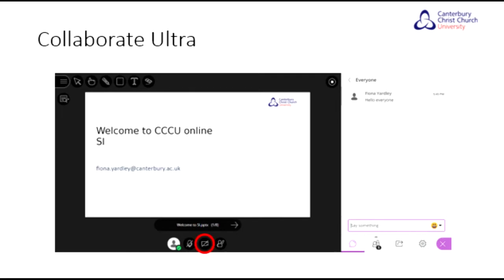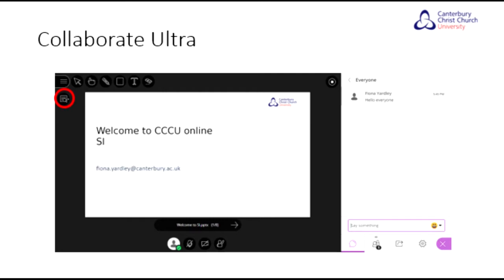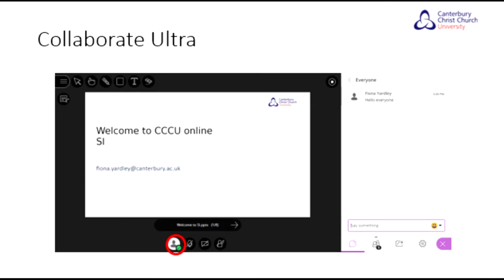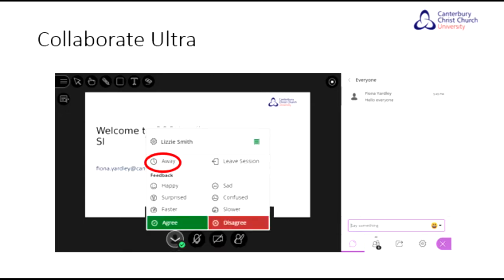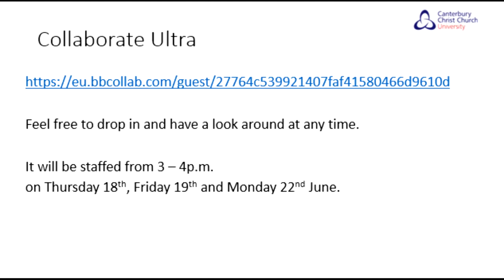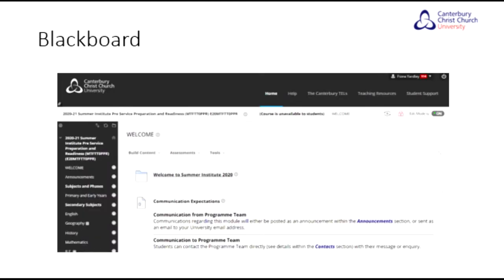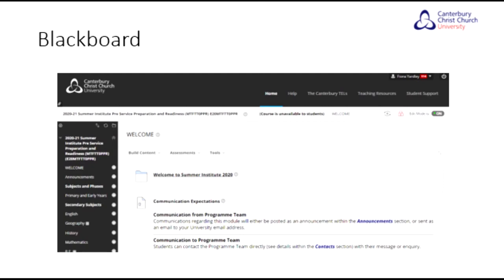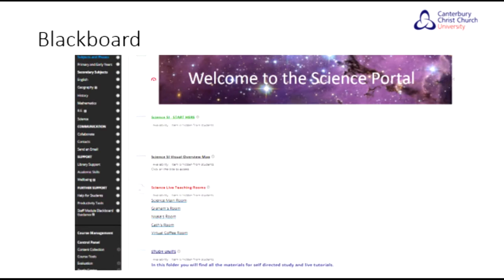Welcome to Canterbury Christ Church University online Summer Institute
A brief introduction to the technology CCCU will be using during SI for Teach First trainees in the South East South Coast and East of England regions. Link to practice room
The practice room will be staffed 3-4p.m. on 18th, 19th and 22nd June 2020.
Please note that the URL shown on the video is incorrect.Use the link above.